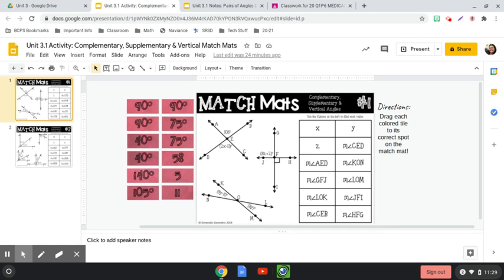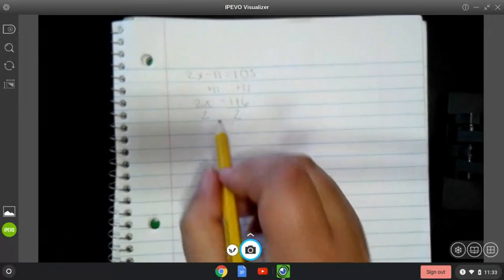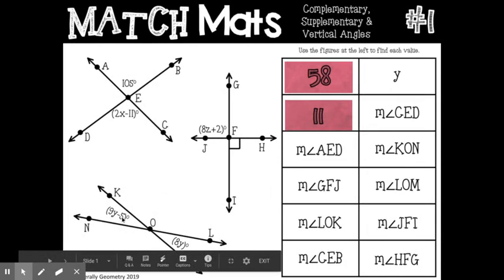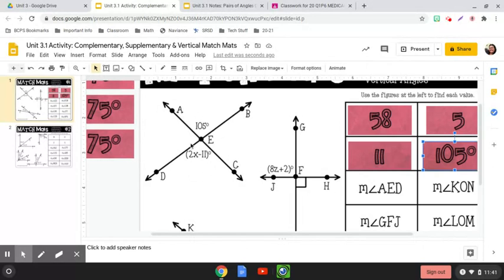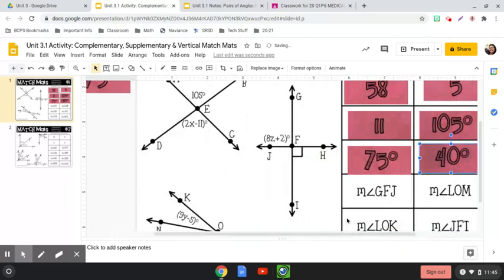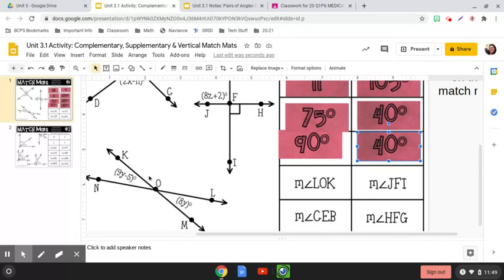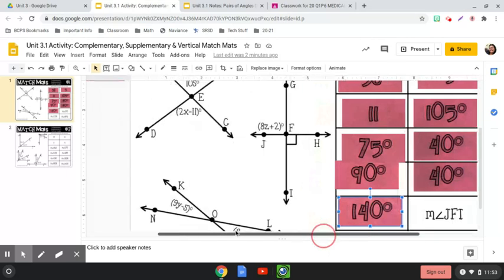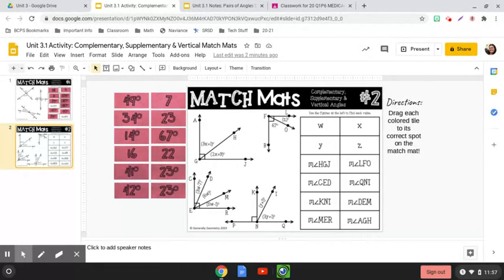Unit 3.1 Activity Video